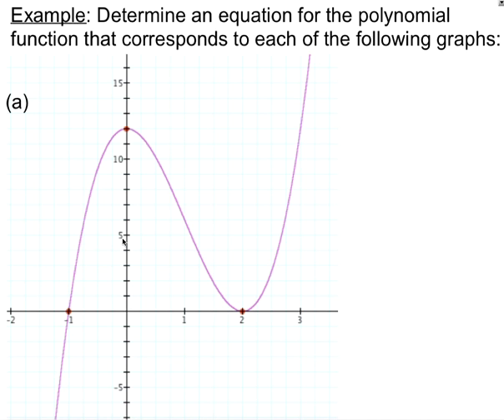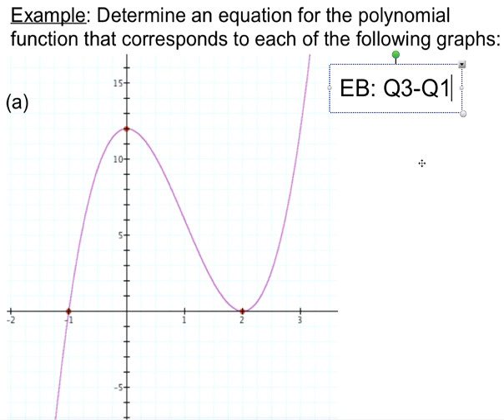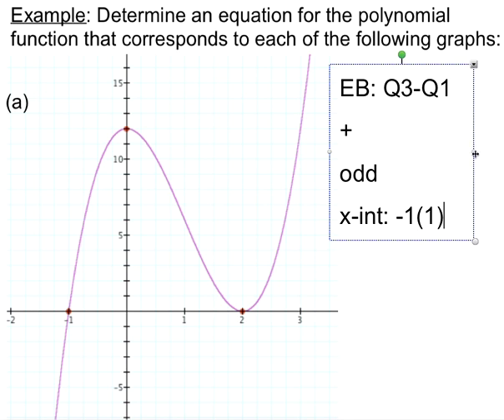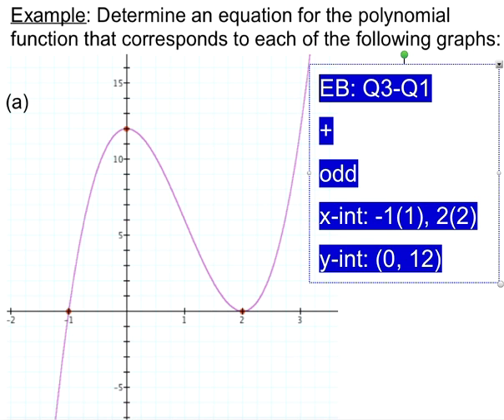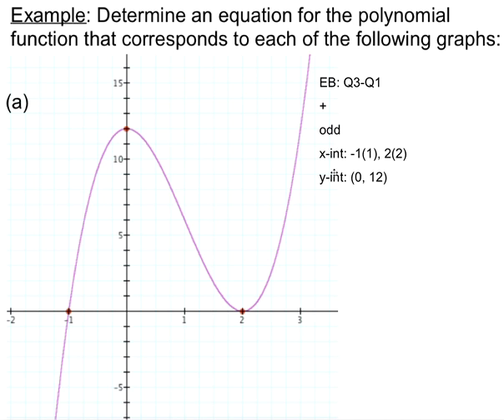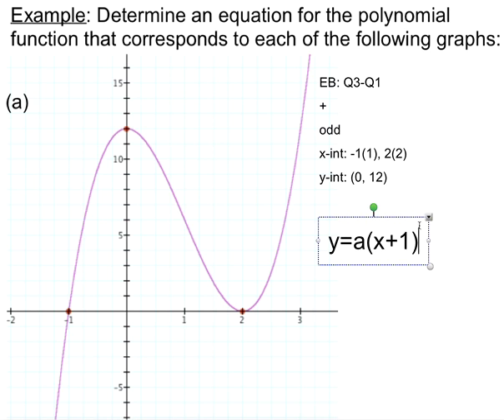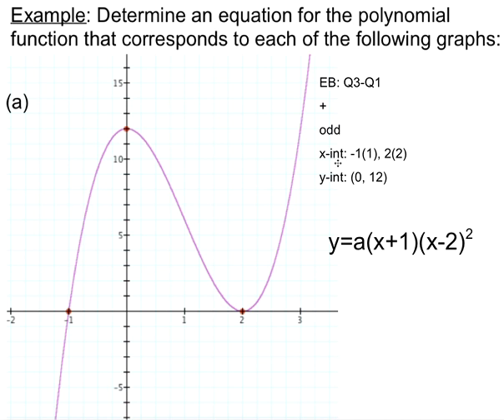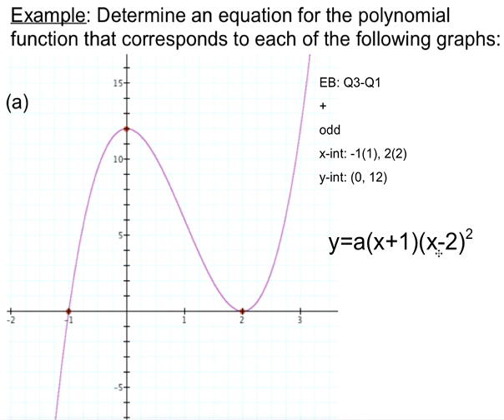Find the equation of a cubic function based on its graph - Example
Polynomials - Moving from graph to equation.